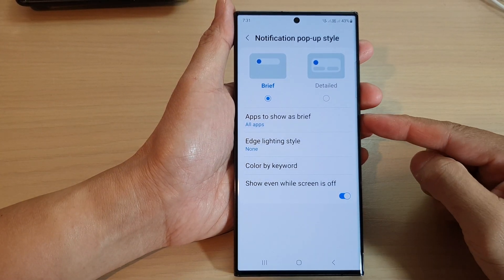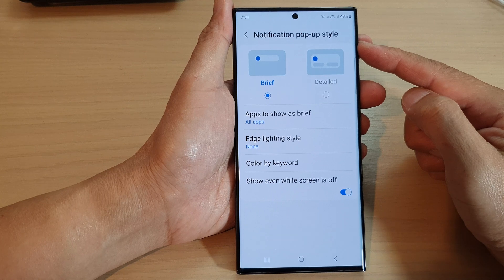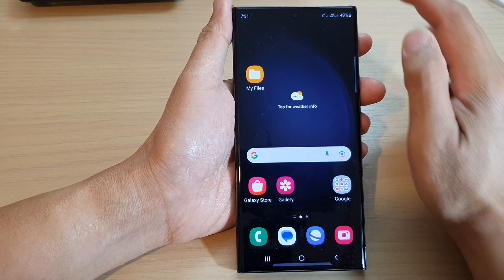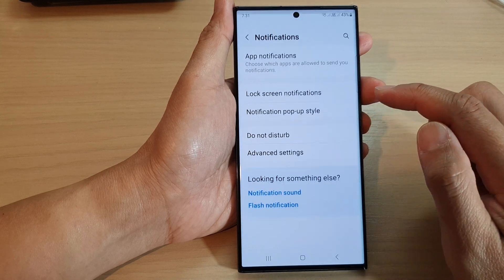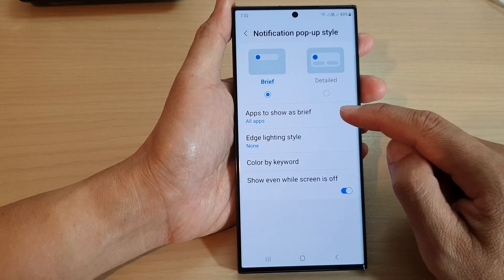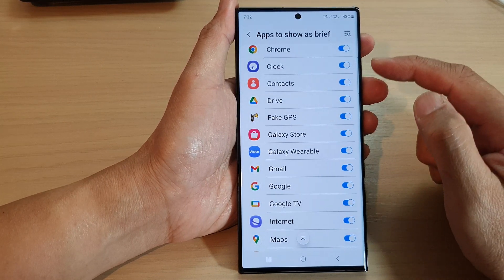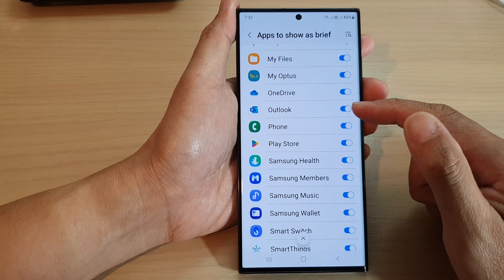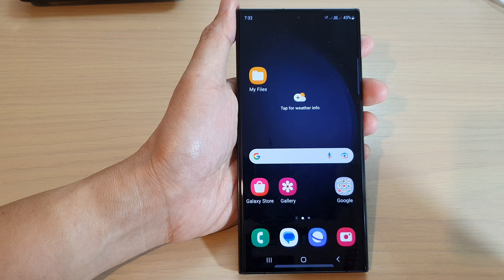Galaxy S23's: How to Can Enable/Disable Apps to Show As Brief For Notification Pop-up Style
Learn how you can enable  or disable apps  to Show As Brief for Notification Pop-up Style on the Samsung Galaxy S23/S23+/Ultra.